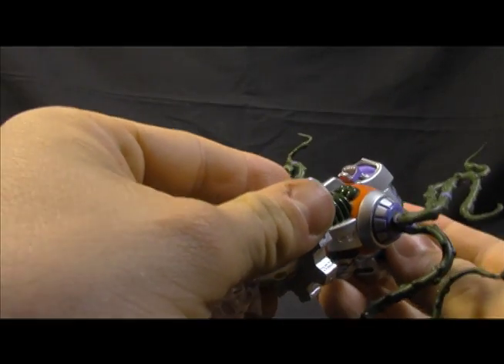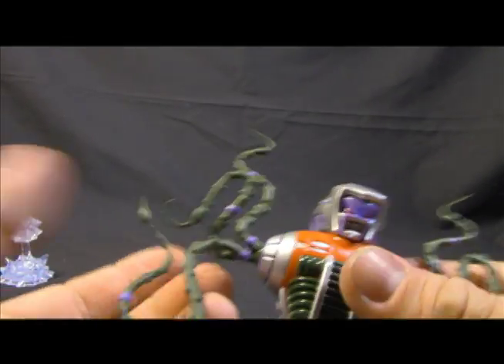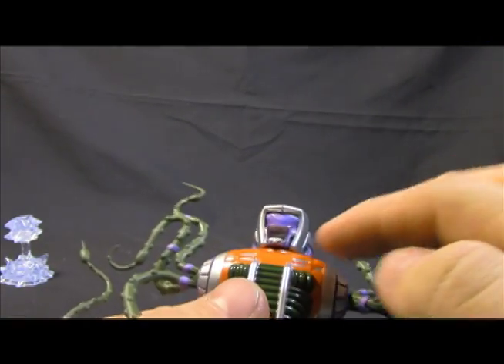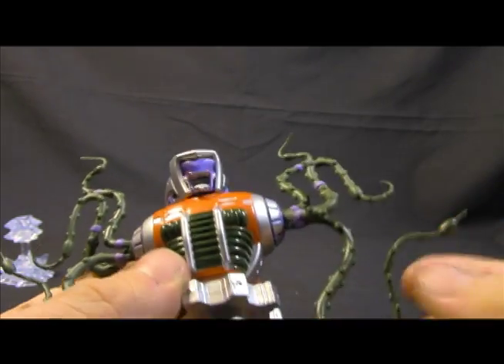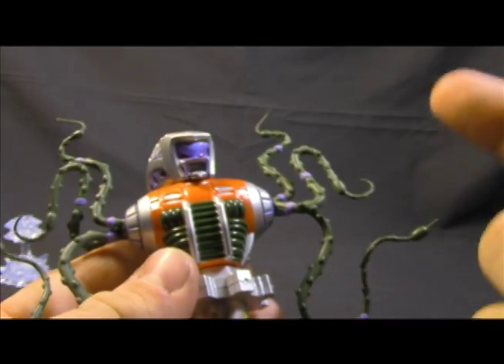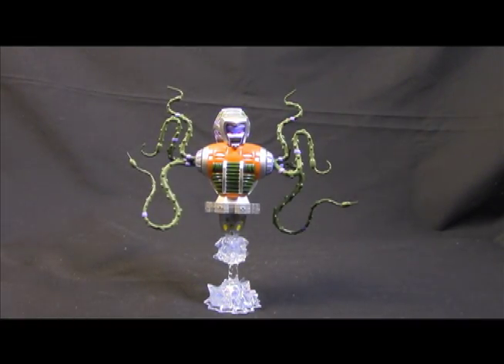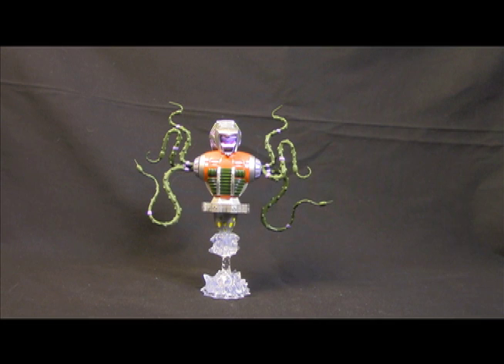Impossible Toys The Prosecutor (Transformers 3rd Party Quintesson)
This is a review of Impossible Toys The Prosecutor (Transformers 3rd Party Quintesson).  We take a look at the figure, as well as have our first meeting with our financial advisor, Miss Birsak.

Thanks Again